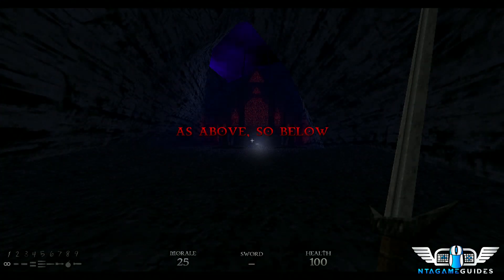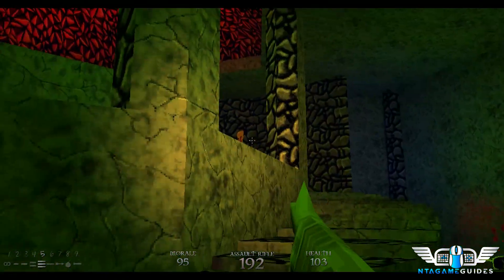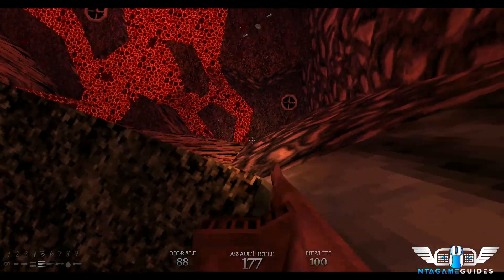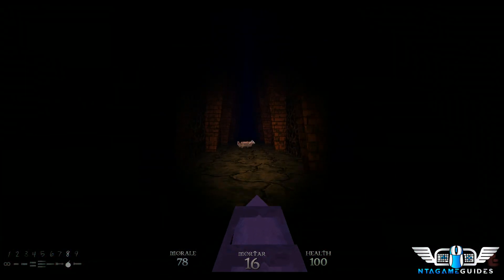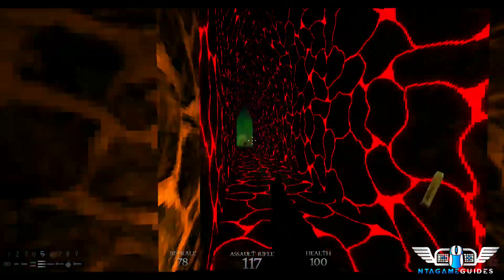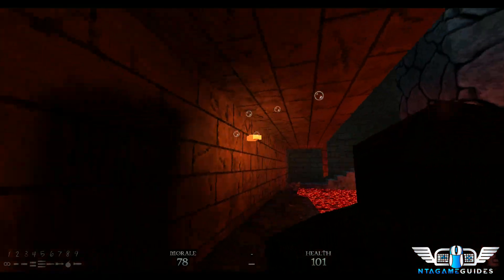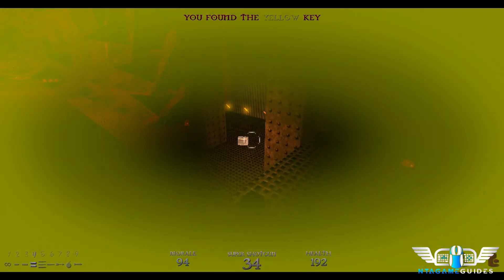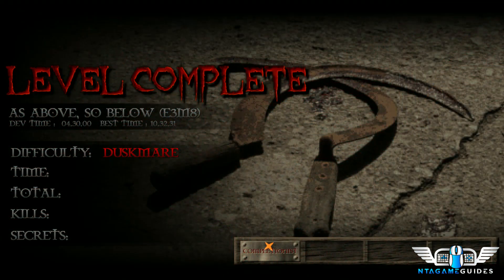Dusk - Duskmare 100% Walkthrough - E3M8 As Above so Below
in this video, we'll be taking a look at the Dusk - Duskmare 100% walkthrough -  E3M8 As Above so Below. This walkthrough will guide you through all of the key aspects of the level, including tips and tricks to help you succeed.

If you're looking for a guide to help you through a difficult level, or just want to know everything there is to know about Dusk - Duskmare, then this video is for you! We'll take you through every key aspect of the level, including tips and tricks to help you succeed.